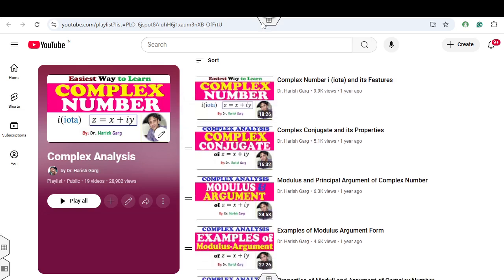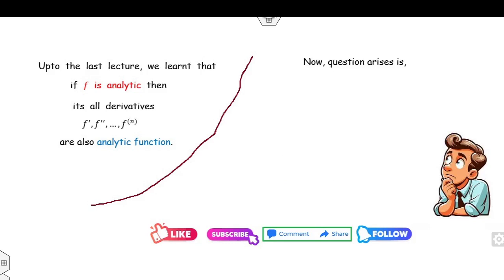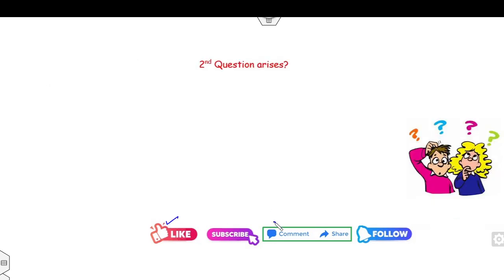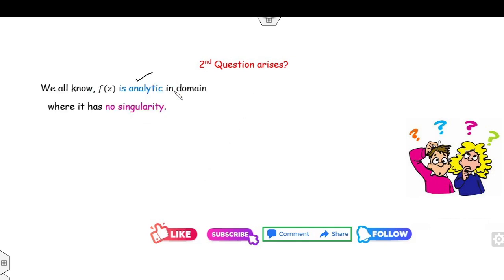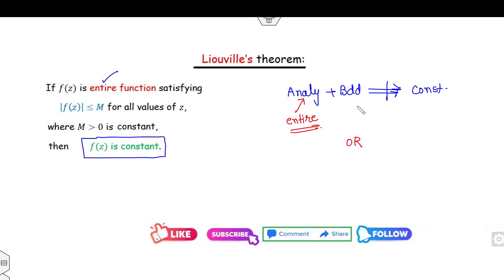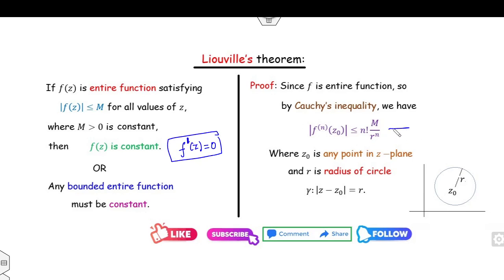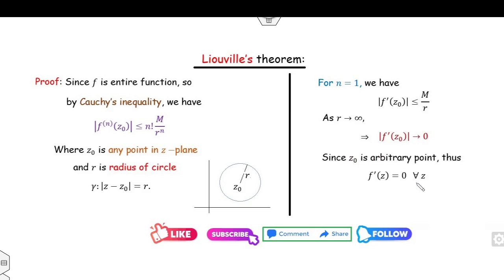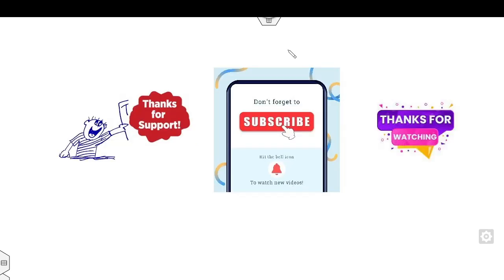Liouvilles Theorem | Complex analysis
This lecture explains the Liouvilles Theorem | Complex analysis